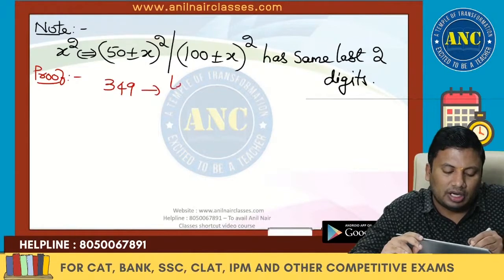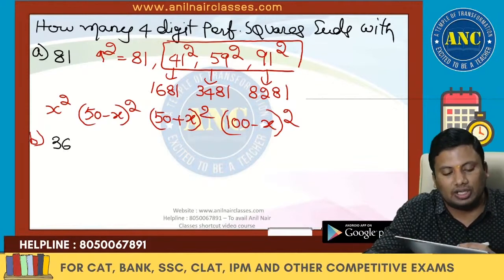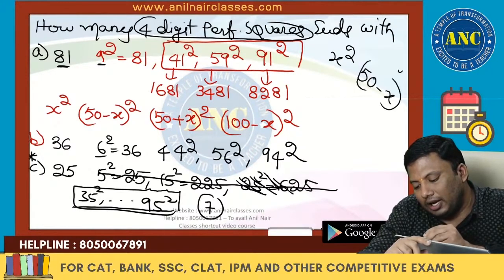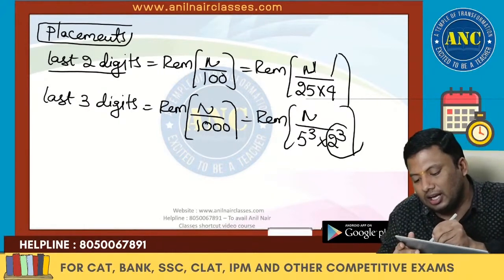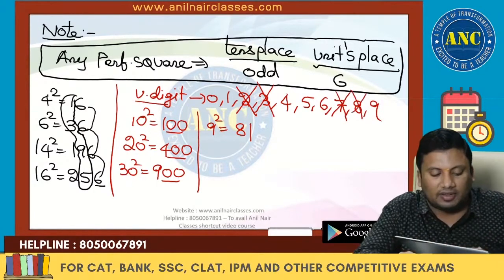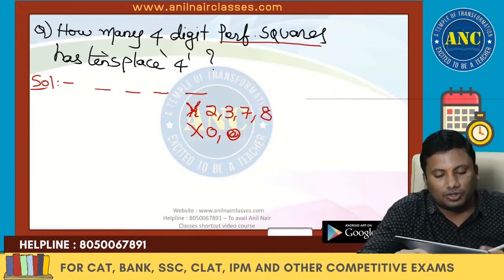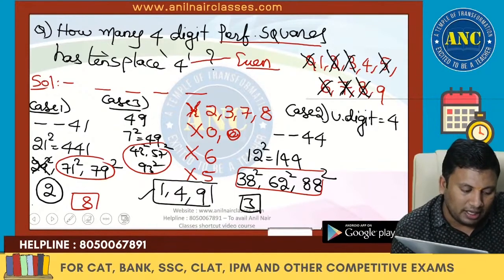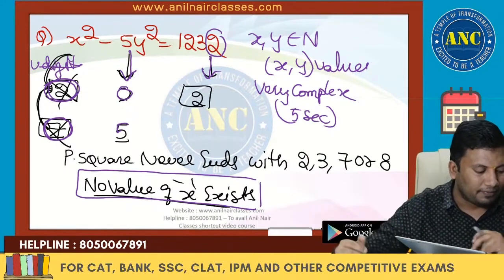Introduction to CAT 2021, SSC CGL 2020, Bank 2021 | Demo Video-26 | Anil Nair Concepts, Shortcuts.